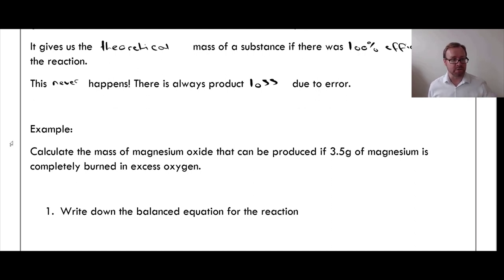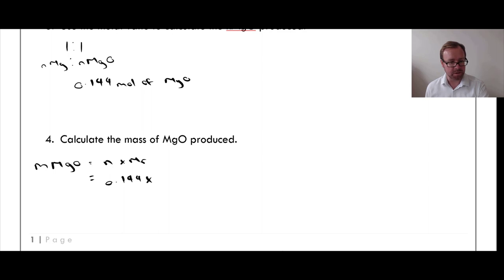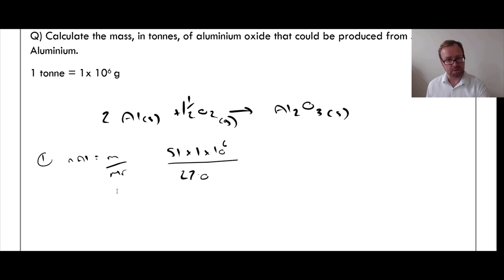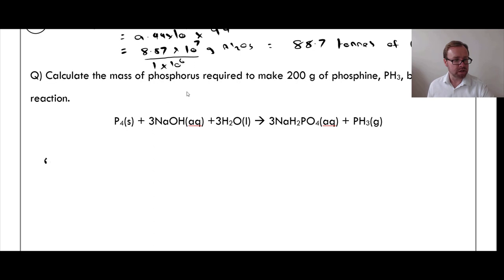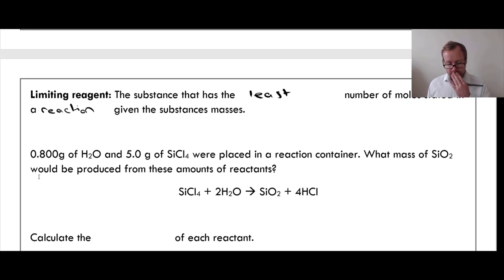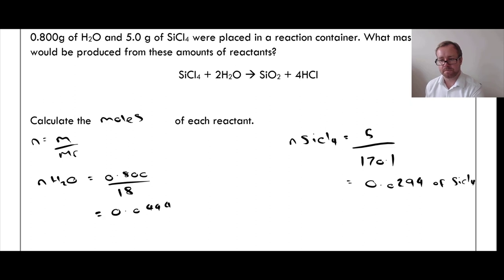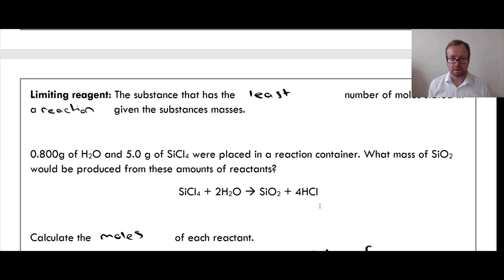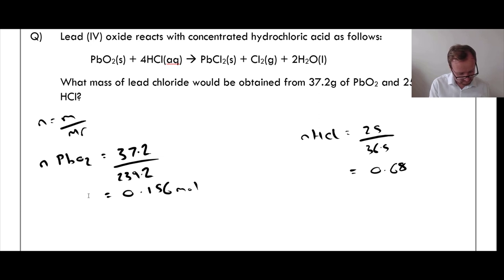Reacting masses and limiting reagent calculations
Calculations involving reacting masses and limiting reagents.